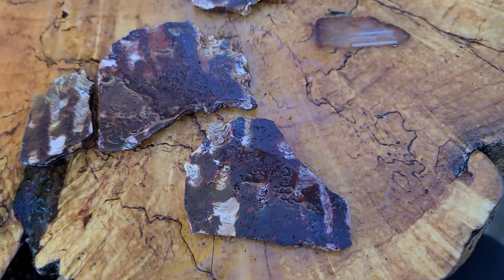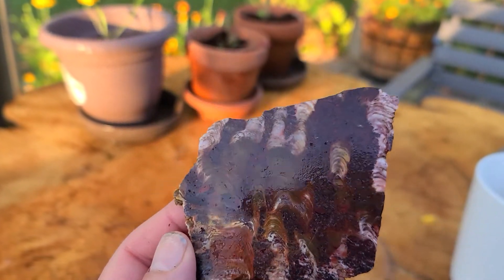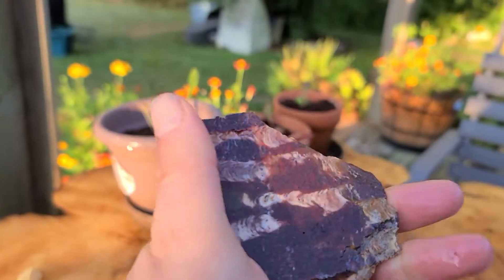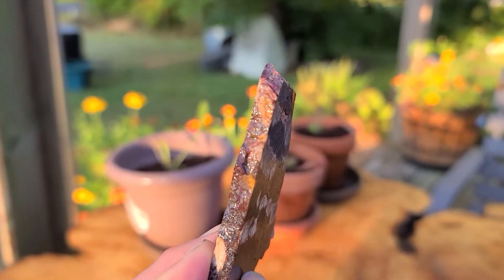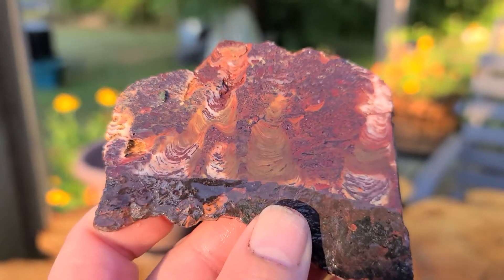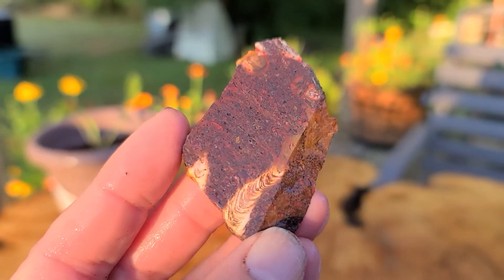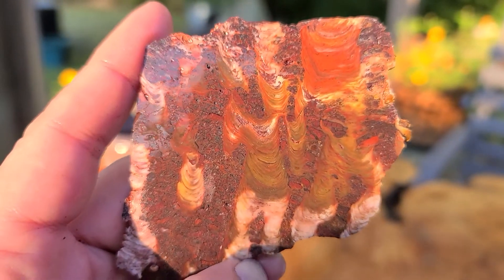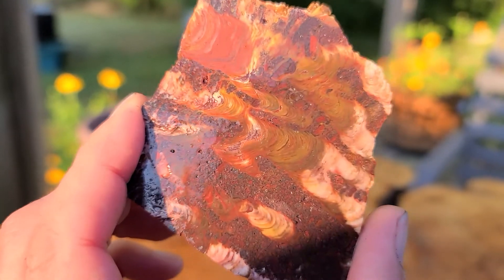Help me identify this rock please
We have a few slices of this rock that is gorgeous, but it was a small bit of rough and I don't know what it is.

 Can you help?